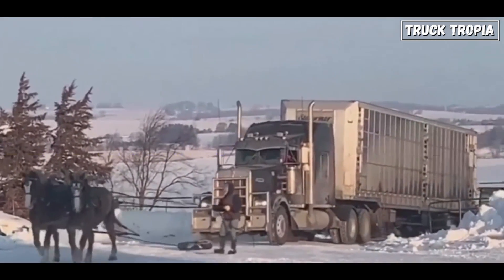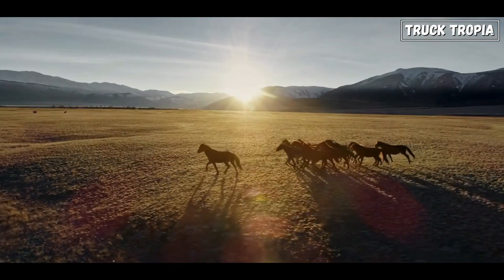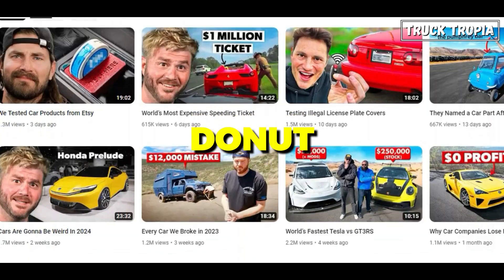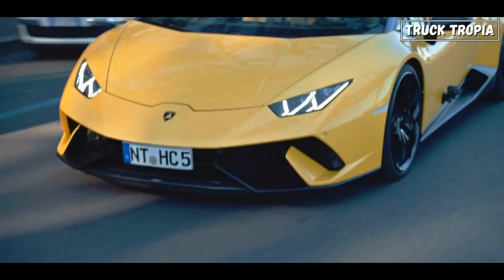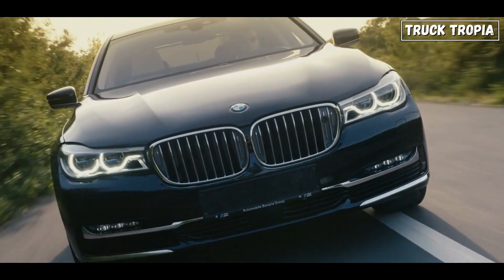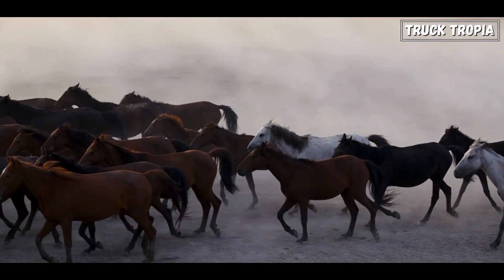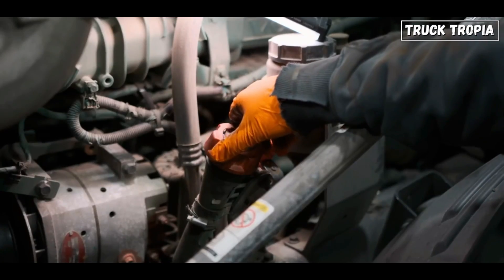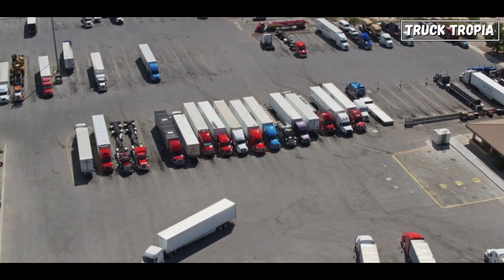How Many Horses To Outperform a Semi-Truck?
Ever wondered just how many real horses it would take to outperform a modern semi-truck?

The video mentioned:
How Much Horsepower is a Horse?

You might think, well, 600 hp must correspond to 600 horses, but that's not quite right, because there is much more behind it.

So, saddle up and let's explore the math and muscle behind this intriguing question!"

But before we tackle this question, let's get back to basics.

▬▬▬ End  ▬▬▬
Hope you liked this video with How Many Horses To Outperform a Truck?